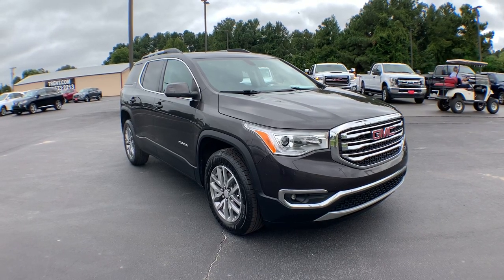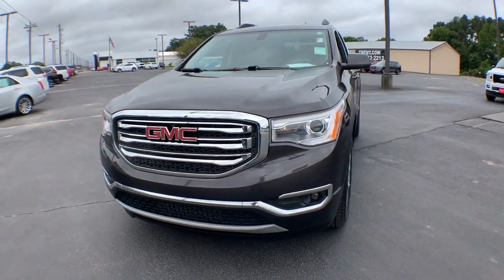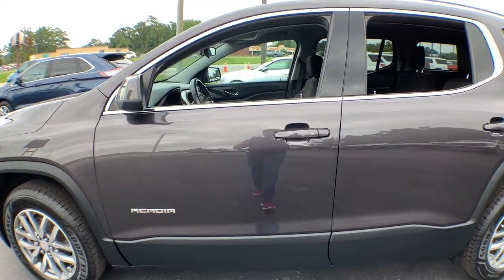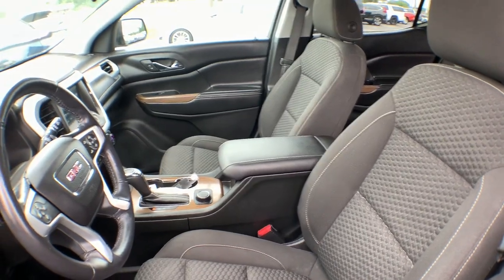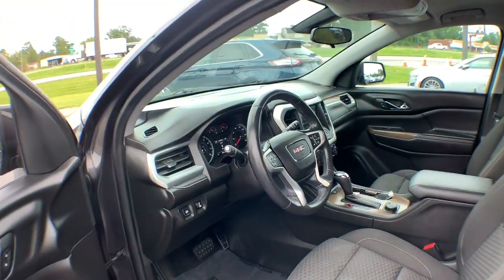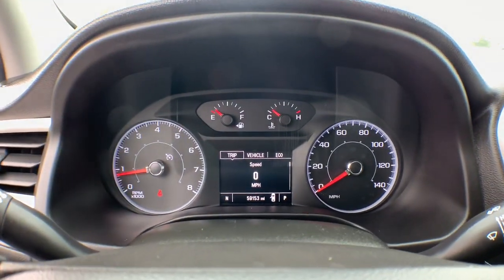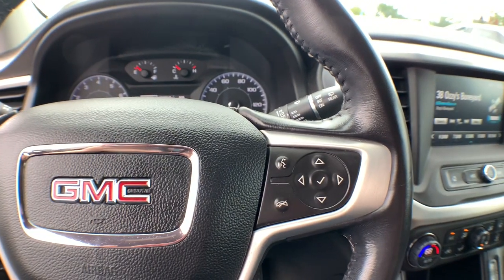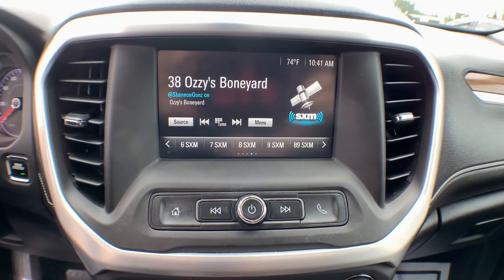2017 GMC Acadia Jacksonville, Greenville, New Port, Morehead City, Wilmington, NC P10178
Iridium Metallic Used 2017 GMC Acadia available in New Bern, North Carolina at Trent Cadillac Buick GMC. Servicing the Jacksonville, Greenville, New Port, Morehead City, Wilmington, NC area.

Passionate enthusiasts wanted for this sleek and agile 2017 GMC Acadia SLE. Enjoy buttery smooth shifting from the Automatic transmission paired with this impressive Gas V6 3.6L/223 engine. Boasting an astounding amount of torque, this vehicle deserves a passionate owner! It comes equipped with these options: WHEELS, 4 - 18 X 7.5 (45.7 CM X 19.1 CM) ALUMINUM (STD), TRANSMISSION, 6-SPEED AUTOMATIC, TIRES, P235/65R18 ALL-SEASON, H-RATED, BLACKWALL (STD), SLE-2 PREFERRED EQUIPMENT GROUP Includes Standard Equipment, SEATING, 6-PASSENGER (2-2-2 SEATING CONFIGURATION) (STD), RECLINING FRONT BUCKETS (STD), JET BLACK, SEAT TRIM, PREMIUM CLOTH, IRIDIUM METALLIC, ENGINE, 3.6L V6, SIDI, DOHC with Variable Valve Timing (VVT) (310 hp [231.1 kW] @ 6600 rpm, 271 lb-ft of torque @ 5000 rpm [365.9 N-m]), and AXLE, 3.16 RATIO. Cruise for miles in this fabulous and fun-loving GMC Acadia. A short visit to Trent Buick GMC located at 1707 Highway 70 East, New Bern, NC 28560 can get you a hassle free deal on this tried-and-true GMC Acadia today!